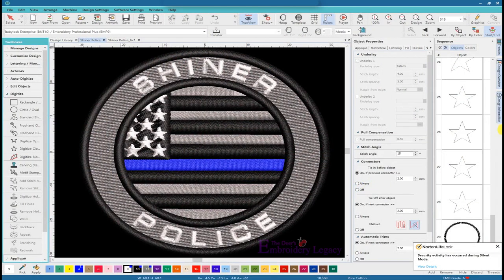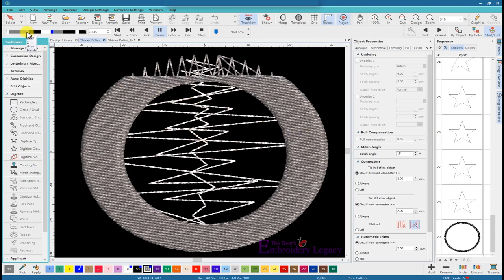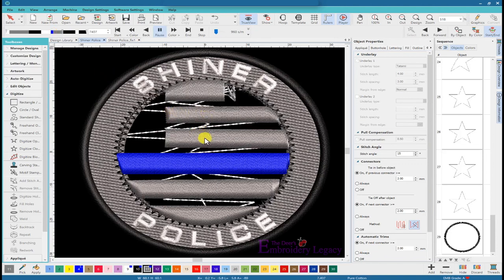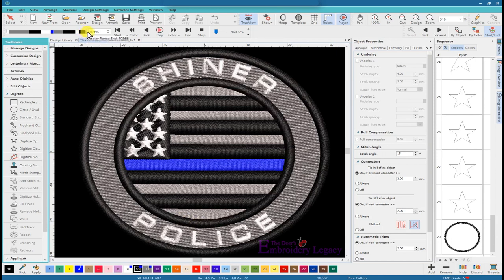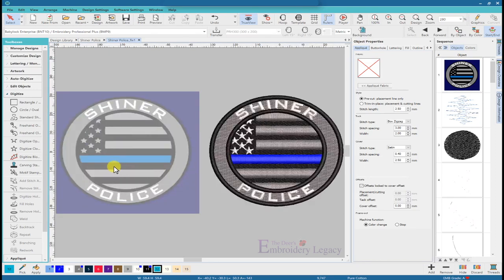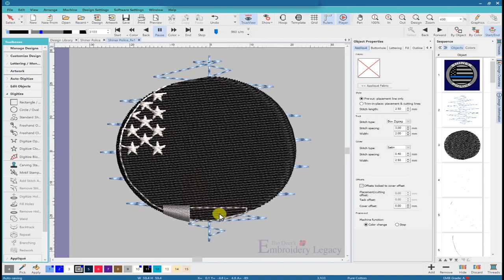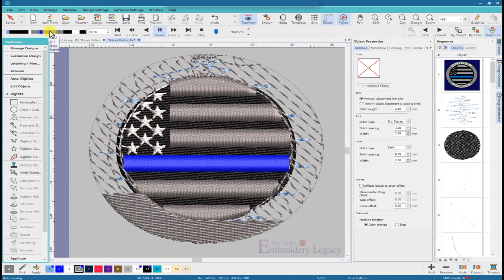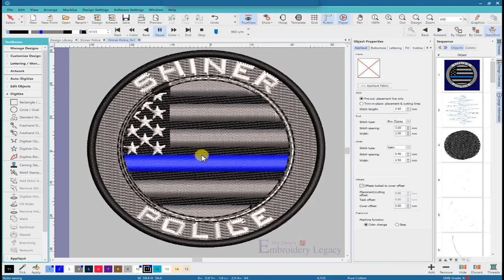Digitizing Logos on Caps - Machine Embroidery Tutorial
So you finally have a multi-needle embroidery machine! Just when it seems like everything is going smoothly, you try digitizing and embroidering on caps/hats... What now?

Join John in this segment of embroidery medic where he takes a look at a design sent in by a member of our Facebook group. While the original embroidery design is certainly well made, John dives deep into theory on how to achieve better digitizing results by avoid trims, jumps, and lowering your stitch count resulting in a faster design run time. If you want to digitize on caps and don't know where to start this is the perfect tutorial for you.